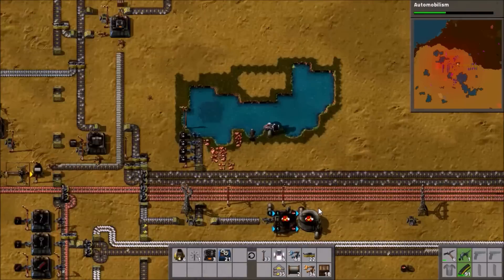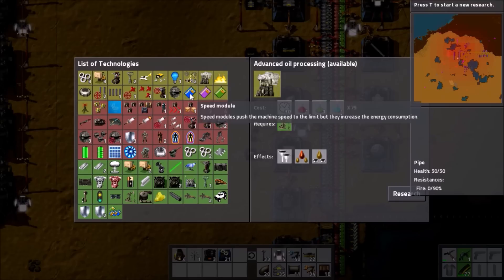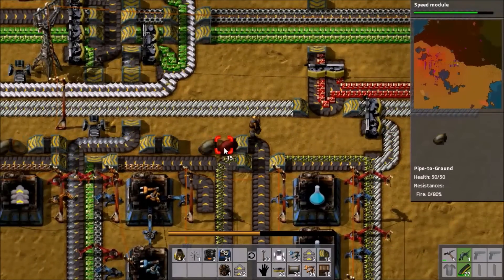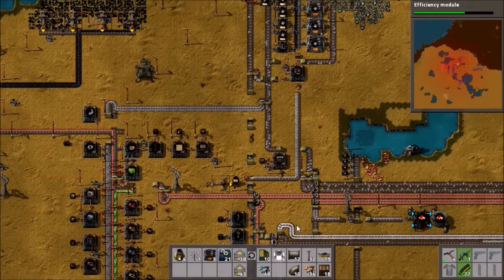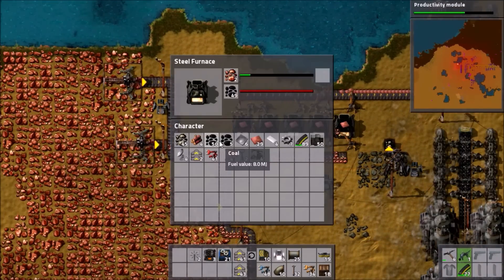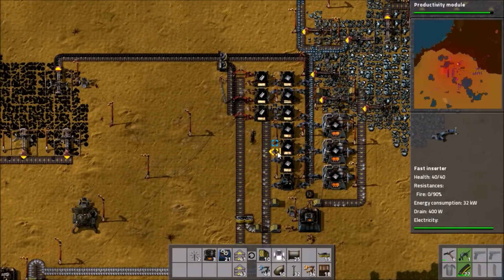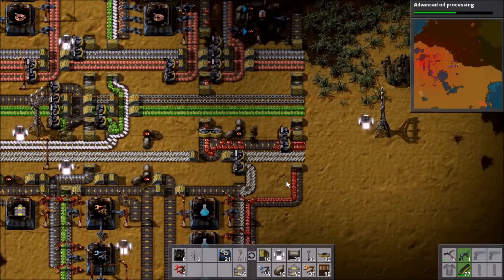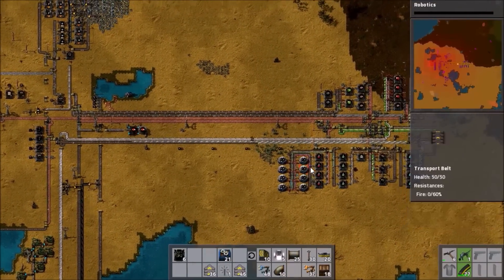Factorio No Crafting Challenge Ep#21: Blue Science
Bentham gets battery production operational and begins research on advanced oil processing. With that set up and running fine, he turns his attention to upgrading the power supply and phasing in electric furnaces for iron production.